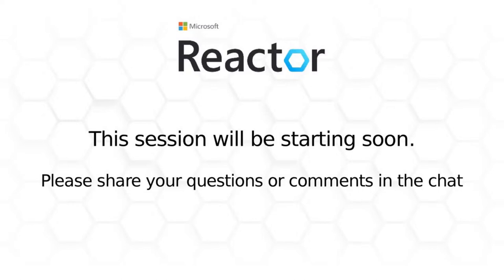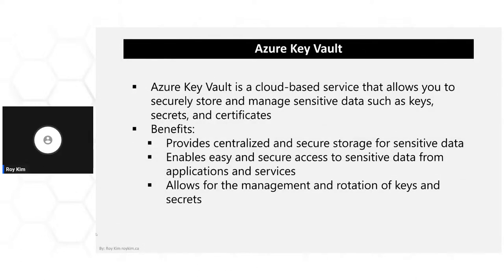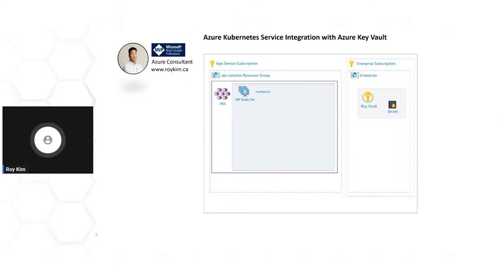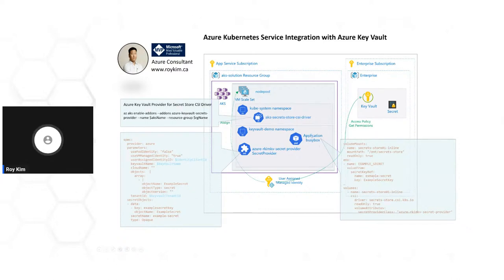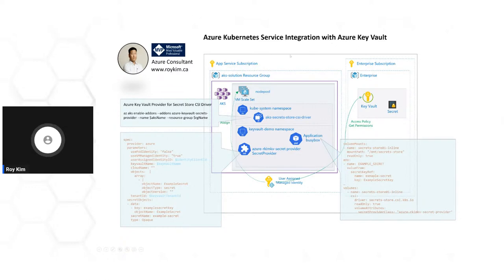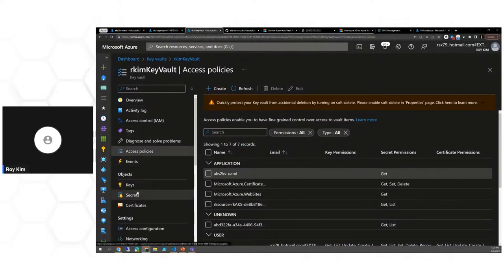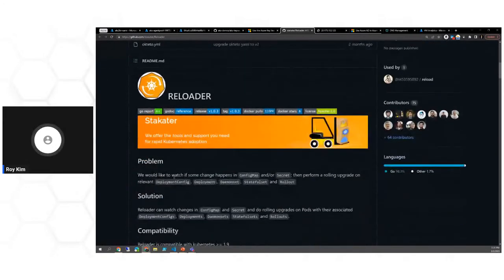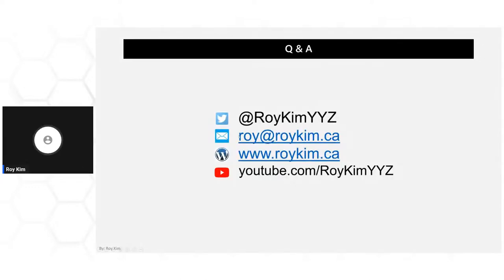Exploring Mounting an Azure Key Vault Secret to Pods in Azure Kubernetes Service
**About this session:** Roy Kim will walk through an implementation of integrating Azure Key Vault to Azure Kubernetes so that a secret in the key vault will be mounted to a Kubernetes pod as a storage volume. Roy will show how to install and use the Azure Key Vault Provider for Secrets Store CSI Driver in an AKS and go through the implementation in YAML files.

**Speaker:** Roy Kim
Roy Kim is a Solutions Architect and developer focused on Azure. In recent years, has been desiging and implementing solutions in Azure for large enterprise that includes Azure networking, security, devops, compute and Kubernetes. A MVP award recipient since 2017. He holds a BS in computer science degree from the University of Toronto.

[eventID:18211]